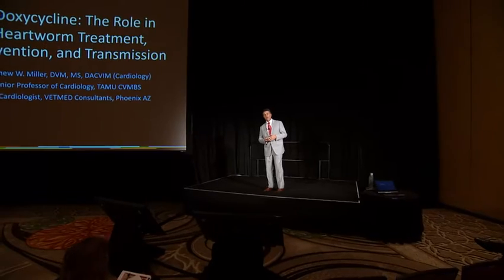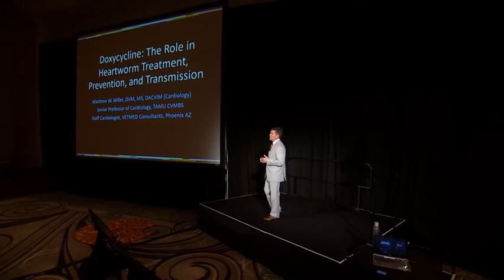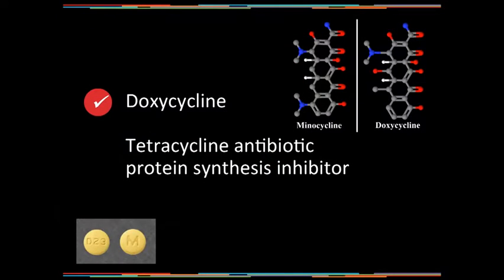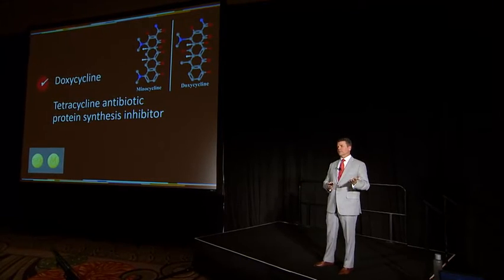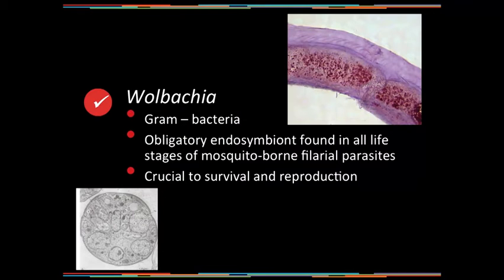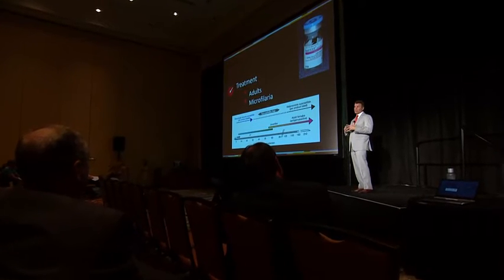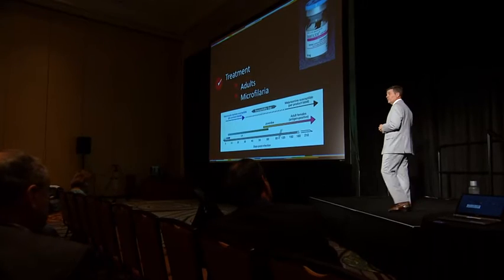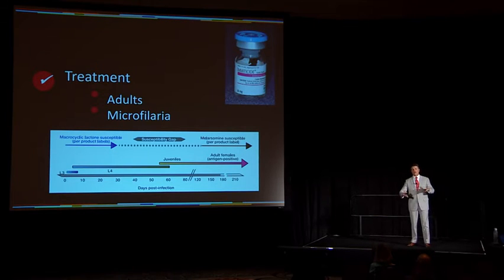07 Doxycycline: The Role in Heartworm Treatment, Prevention, and Transmission (Matthew W. Miller)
In this American Heartworm Society video, Dr. Matt Miller, DACVIM (Cardiology), discusses the role of doxycycline, the commonly used antibiotic, in the treatment of heartworm disease. Should veterinarians routinely be using doxycycline to help prevent resistance in treating heartworm? If your patient was just diagnosed as heartworm positive, find out if you should use doxycyline or not.